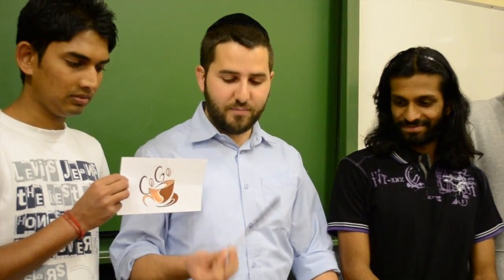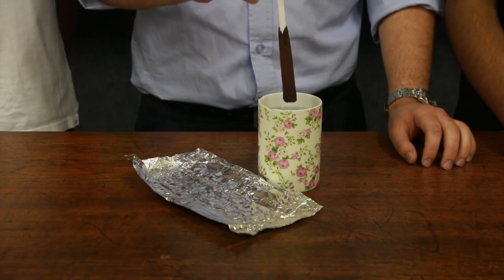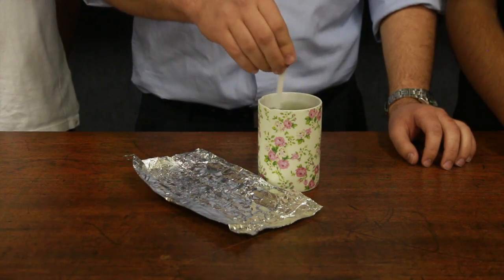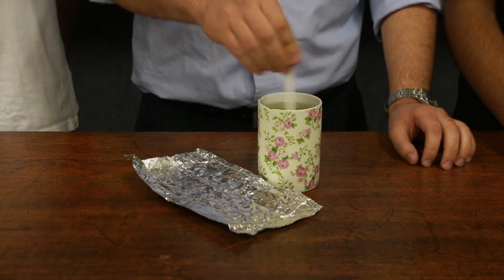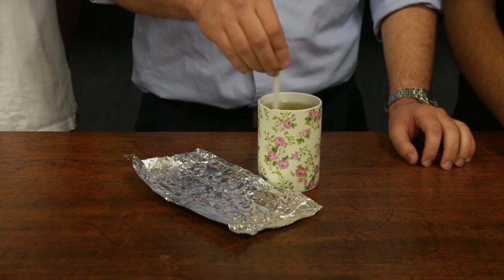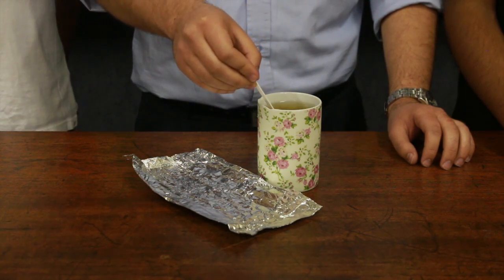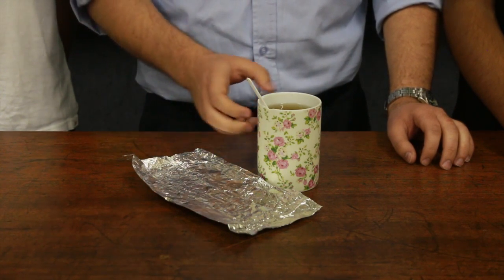Wits industrial engineers invent coffee sticks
Fourth-year industrial engineers are changing the way you take your coffee.  "Co Go" for premium coffee on the go, is coffee-on-a-stick, a convenience product developed for a business project.